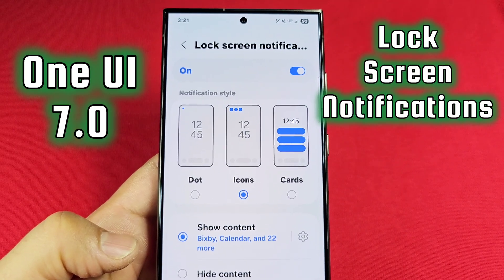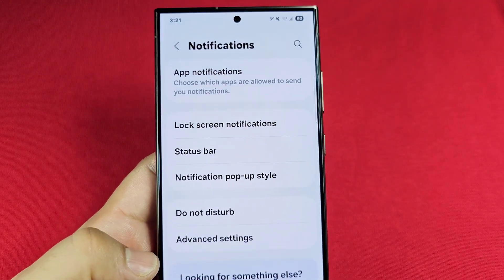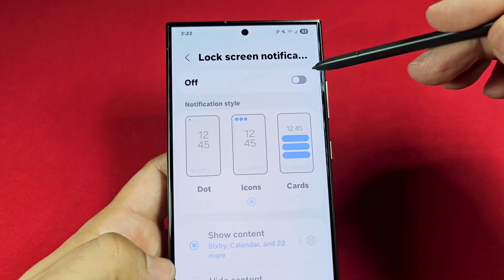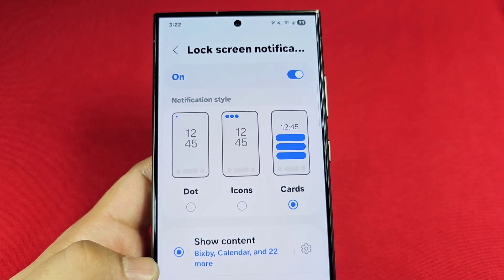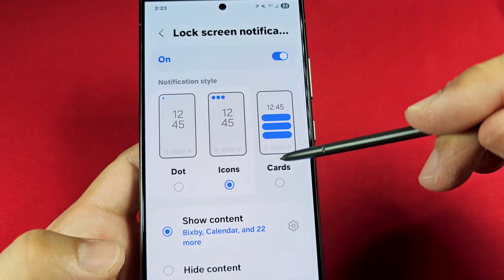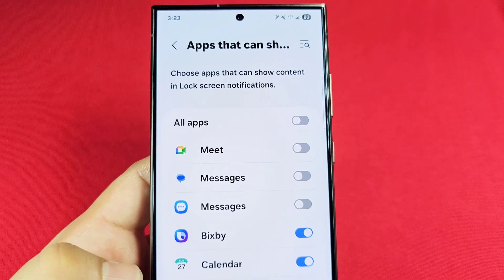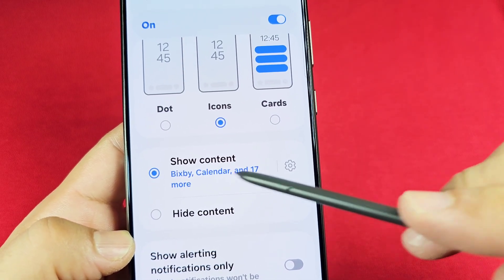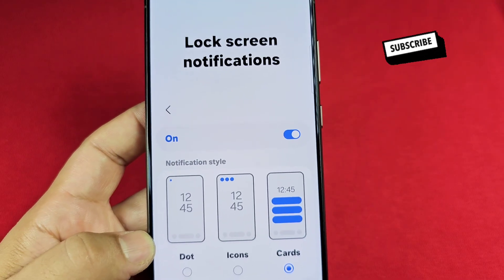Lock Screen Notifications Samsung One UI 7.0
a guide on how to change lock screen notifications appearance for app notifications that shows on your lock screen every time you get a new notification

This is for Samsung Galaxy Android 15 phone with new one UI 7.0 software update